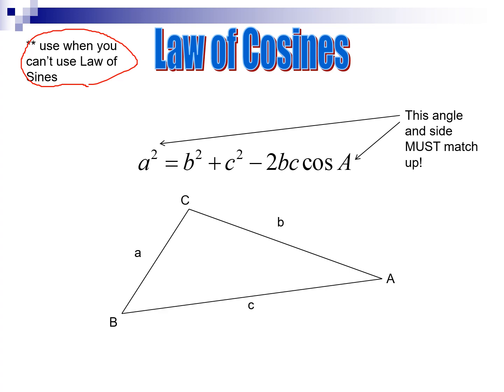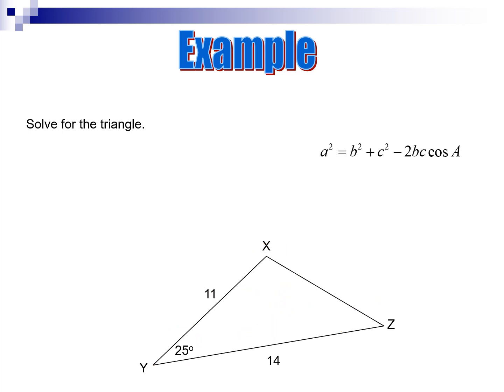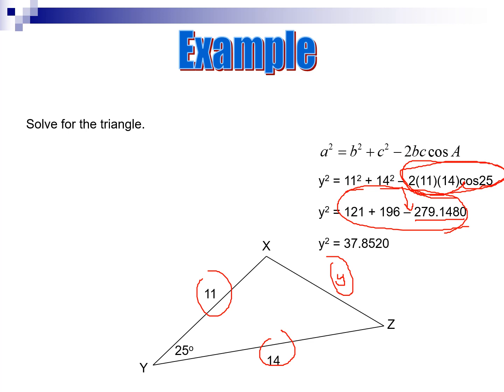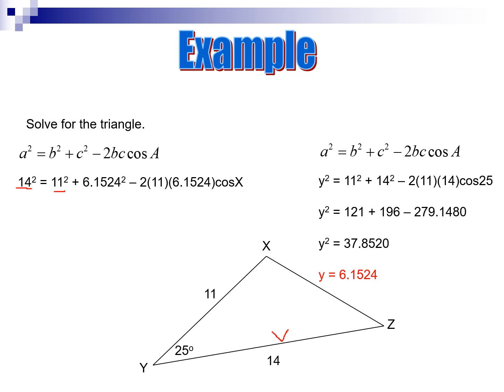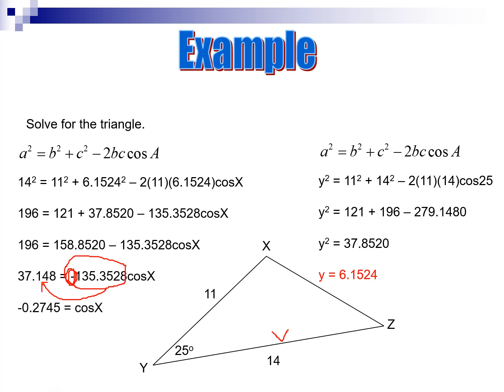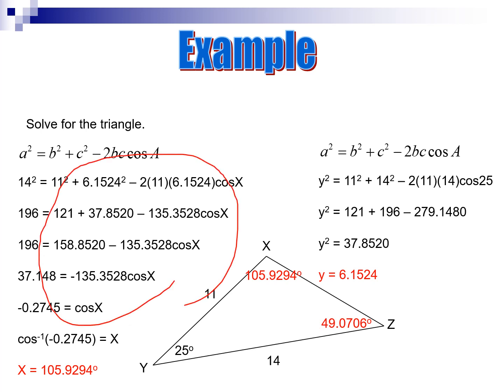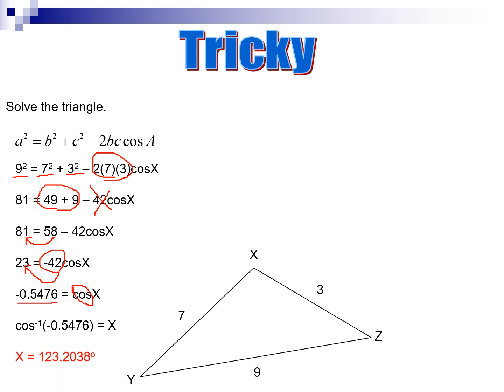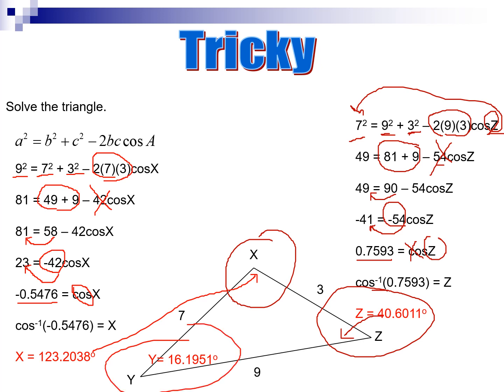14 5 Law of Cosines